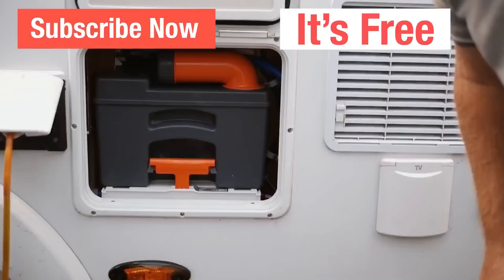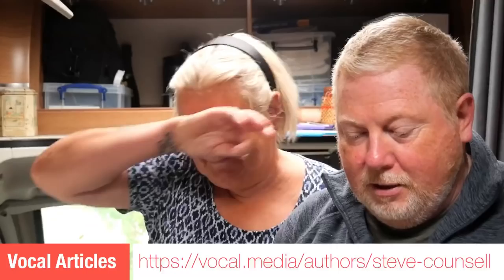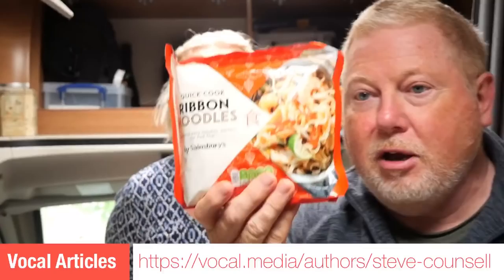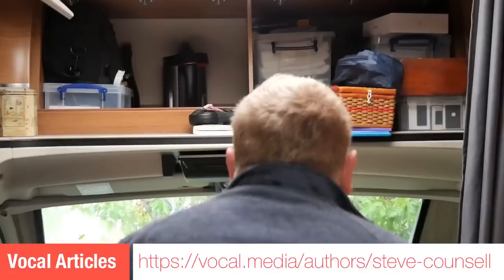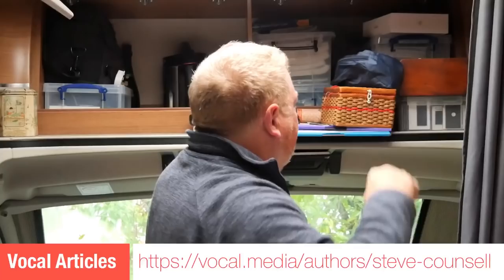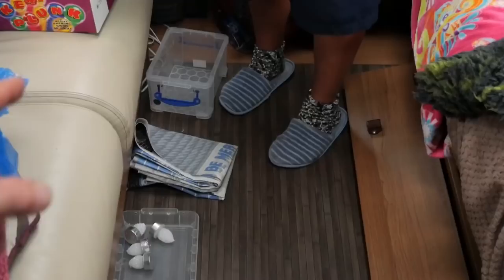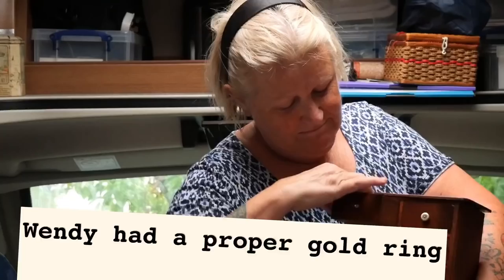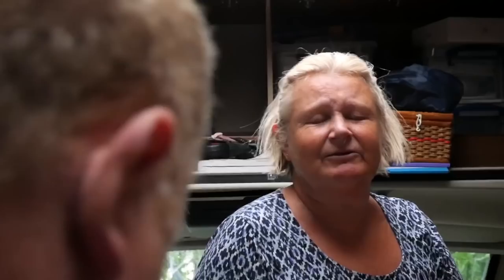Minimalising Our MotorHome Turns Chaotic with The Happy Travellers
Going Minimalistic in our Motorhome can get chaotic but we try hard.

We document our Fulltime Van Life Journey with a Daily Video Blog or VLOG.

5mtr Gas Hose for BBQ

Vlogging Set up:
Lumix G80 Camera (12-60mm kit lens inc)